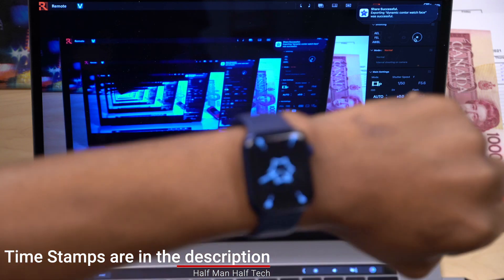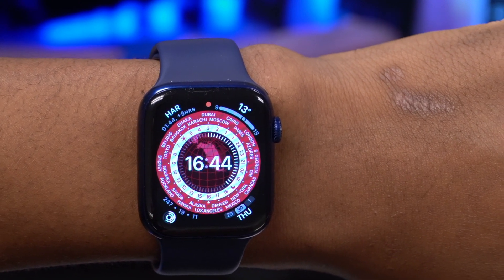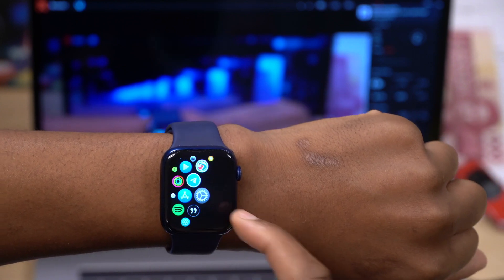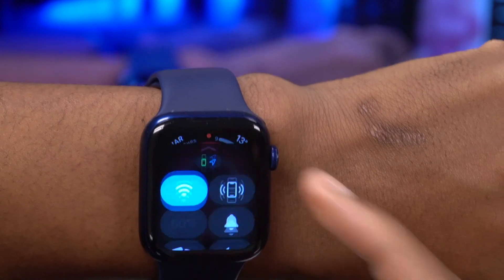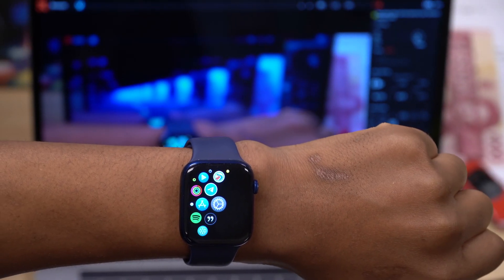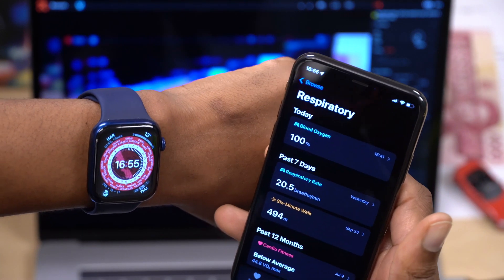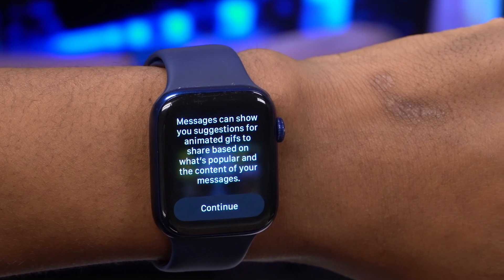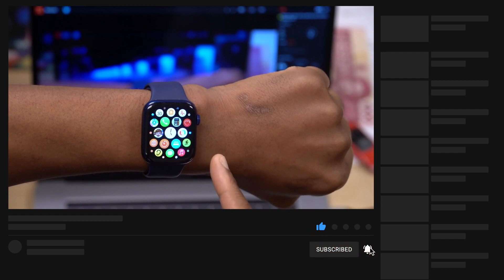watchOS 8 Hidden Features & Settings Plus Apple Watch Series 7 Preorder Dates 4K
watchOS 8 has been out for some time now and in this video, I cover some hidden features, hidden changes, and settings to change.
Also, talk about the new Apple Watch Series 7  Preorder dates.

** Time stamps **
0:00 - introduction
0:38 - new watch face selector
1:05 - world time watch face hidden tips
3:24 - portrait Watch Face hidden tips
4:20 - advanced accessibility
6:46 - support us please
7:09 - menu hidden tips
7:45 - focus settings
8:48 - now playing screen tips
9:58 - workout & SOS tips
10:46 - health tips
11:53 - control Center tips
12:36 - hidden message tips
13:50 - how to get series 7 Watch faces
14:30 - Apple Watch Series 7 Preorder date and availability
15:10 - conclusion and thanks

WatchOS 8 is now officially out to everyone. Here is everything that's new with this update.

Apple also released:
iOS 15,
iPadOS 15,
tvOS 15,

There’s a new version of the Breathe app, now called Mindfulness;
Respiratory rate is now measured during sleep tracking;
Photos app overhauled with featured highlights and memories;
Photos can now be shared from the watch with Messages and Mail on watchOS 8;
Scribble now lets you include emoji in handwritten messages;
App shelf in iMessage includes image search and quick access to photos;
Find I now include items (including AirTags);
Weather includes next hour precipitation;
Apple Watch can do multiple timers for the first time;
Tips are now available on the Apple Watch;

Music can be shared from Apple Watch over Messages.
Three weeks ago, Apple released watchOS 7.6.1 to all users with ‘important security updates for Apple Watch.